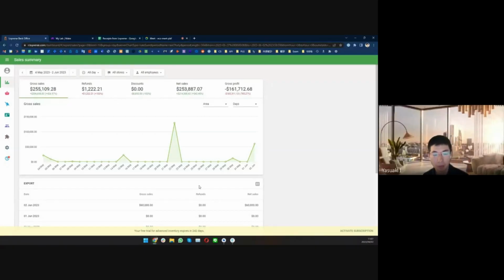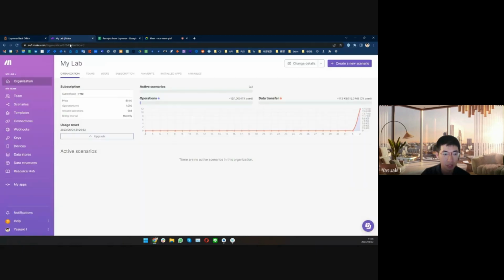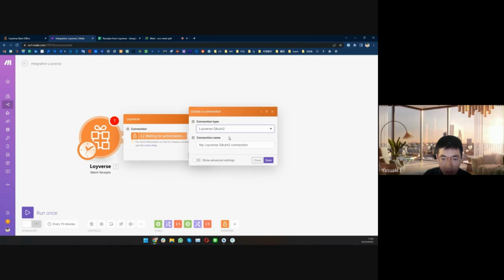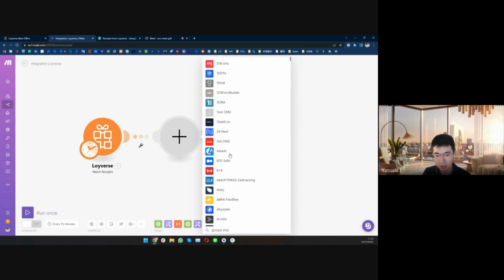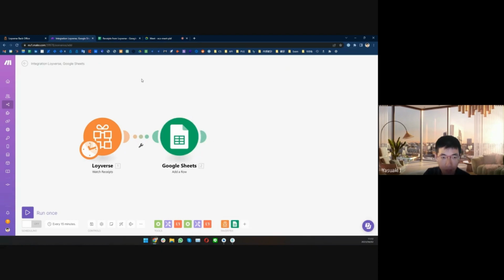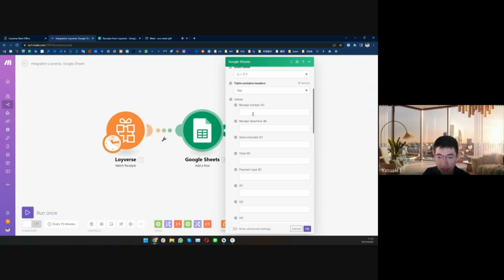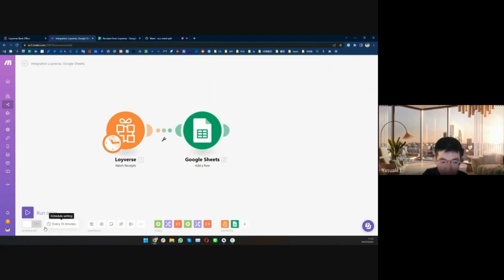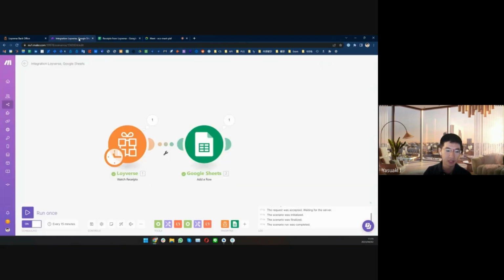Loyverse and Google Sheets integration via Make.com!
Sign up for Loyerse - The most intuitive free POS app in the world!